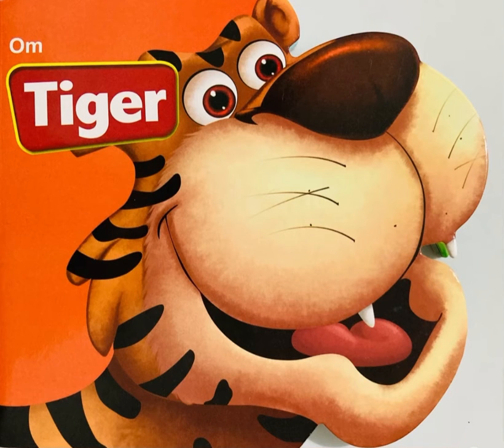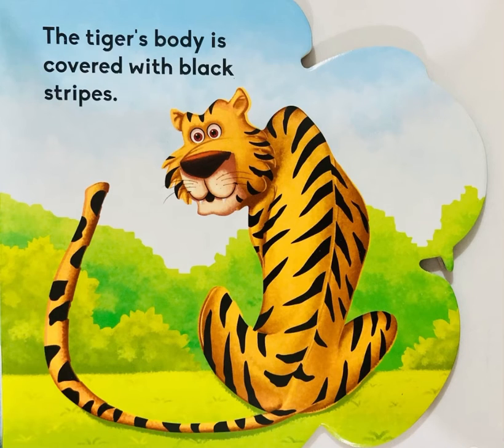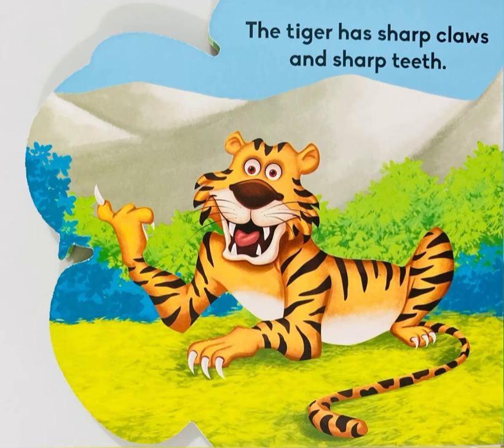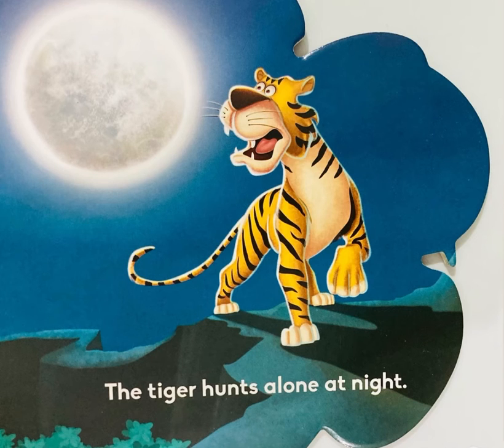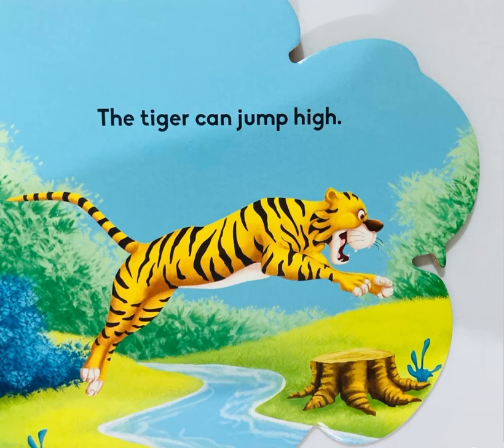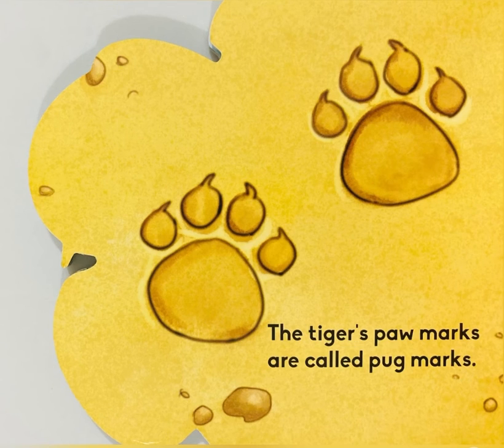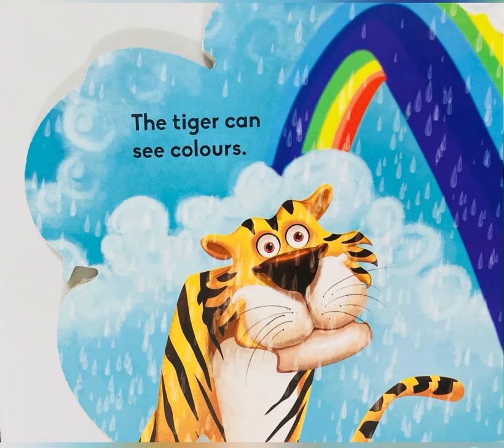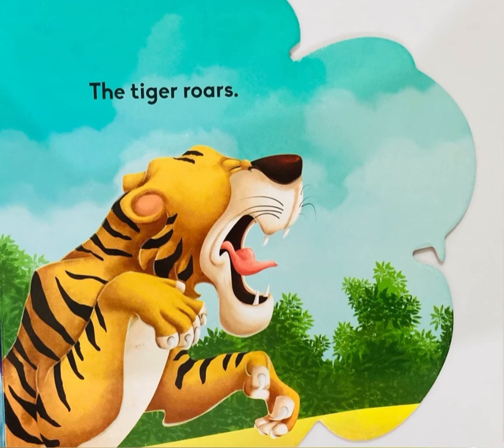Tiger story/बाघ की कहानी! English short story for kids.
First step to reading: Excellent start to the journey of reading for toddlers. It is simple and easy to understand.
Additionally,  parents can use to read this book to enhance a child's language skills even more.

पढ़ने के लिए पहला कदम: बच्चों के लिए पढ़ने की यात्रा की शानदार शुरुआत। यह सरल और समझने में आसान है।
इसके अतिरिक्त, माता-पिता बच्चे के भाषा कौशल को और भी अधिक बढ़ाने के लिए इस पुस्तक को पढ़ने के लिए उपयोग कर सकते हैं।